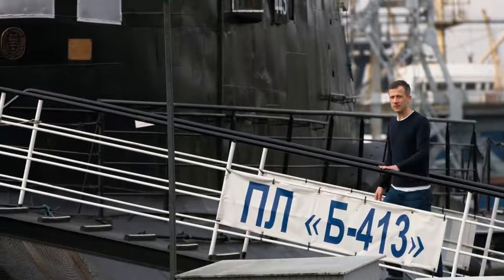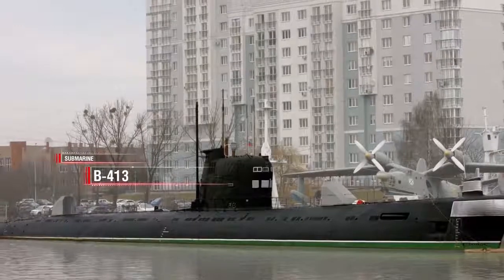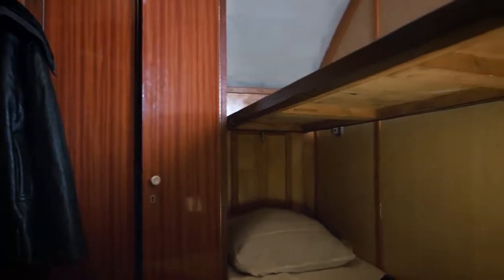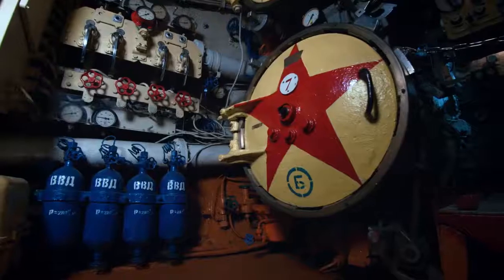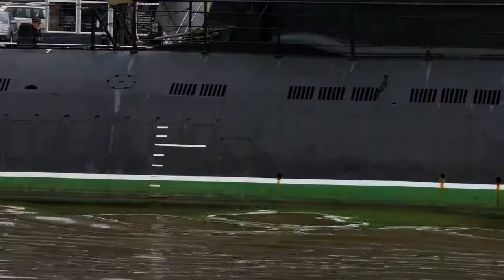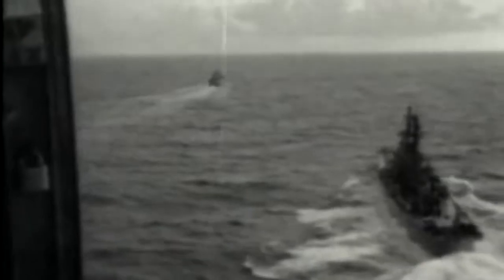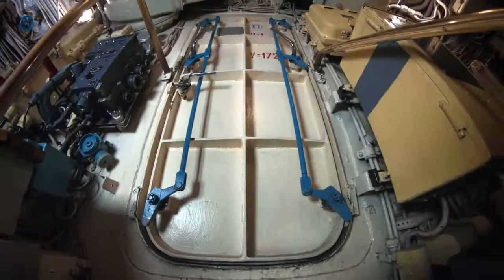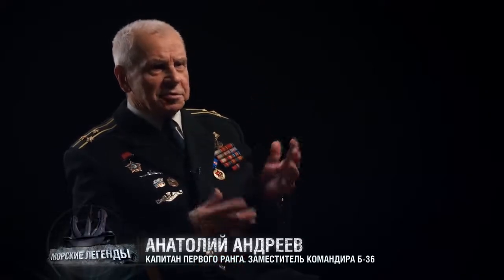Naval Legends Submarine B 413